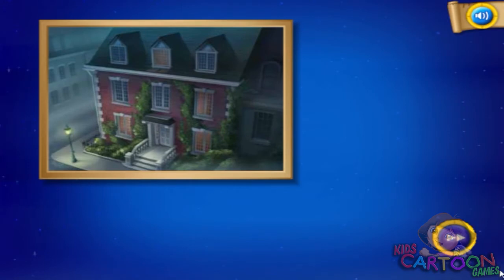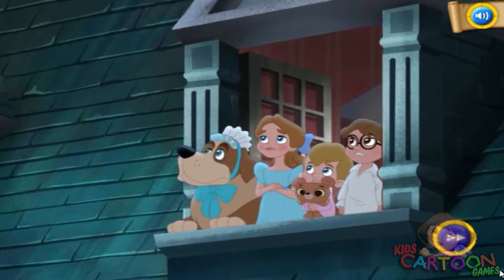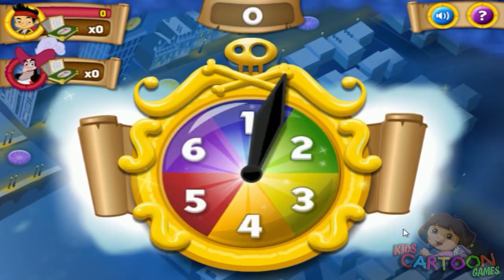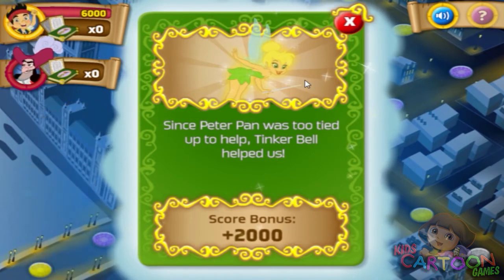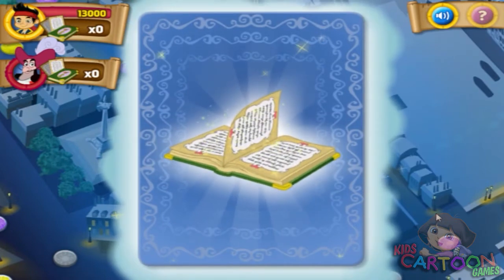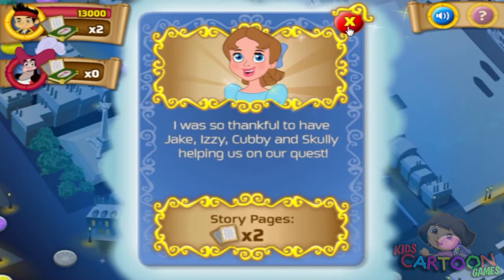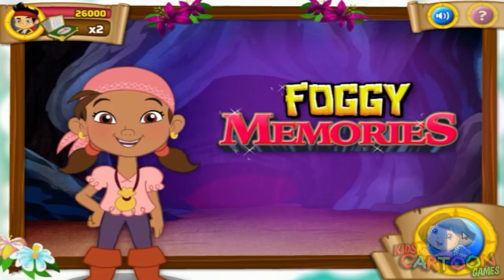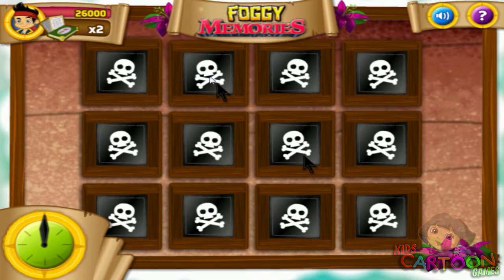Disney Jake and friends - Jake's Story Quest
Join Jake and his crew along with Wendy, Michael, and John as they try to recover the lost storybook pages!